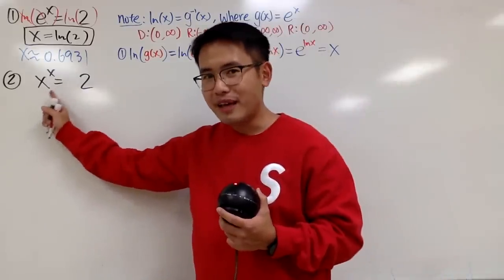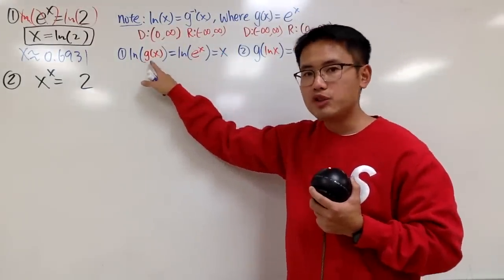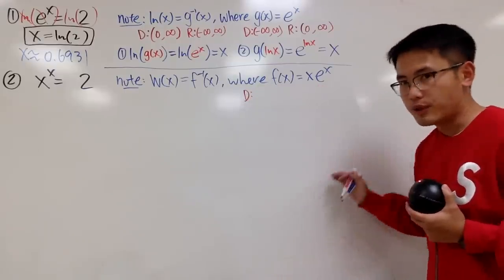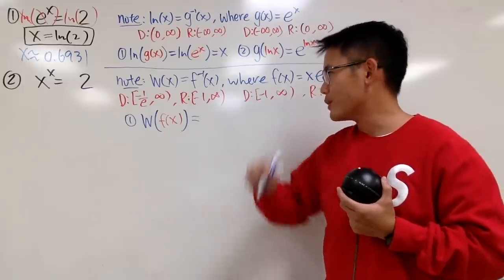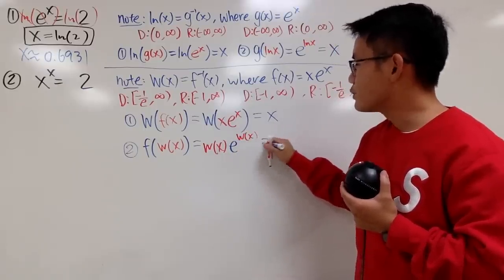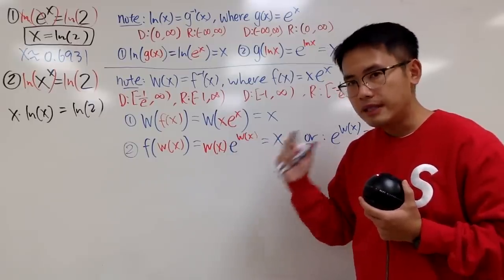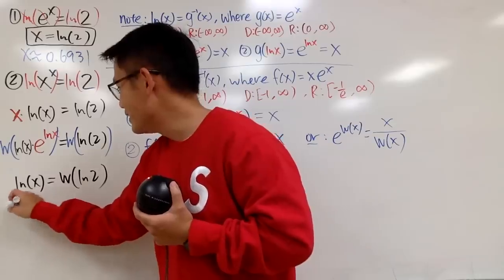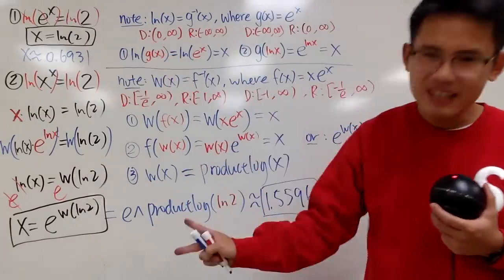Solving x^x=2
Let's see how to solve this strange equation x^x=2 with the Lambert W function.